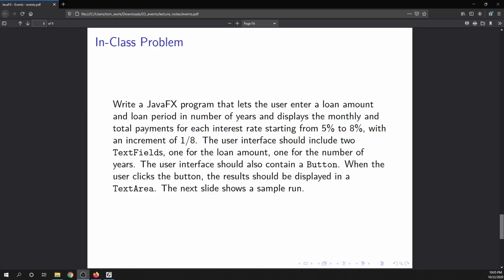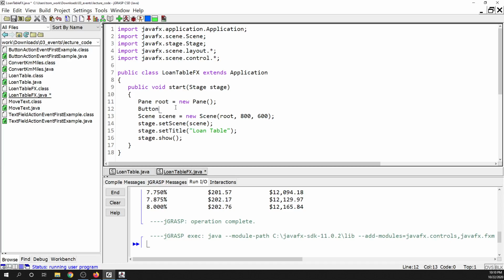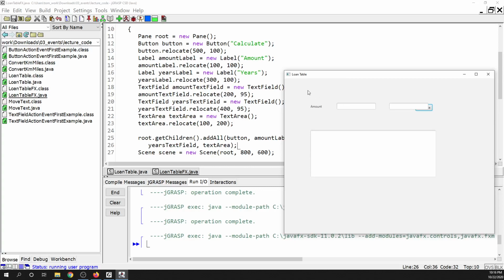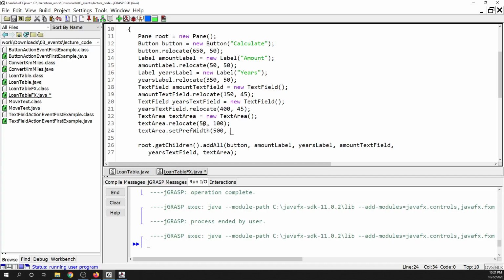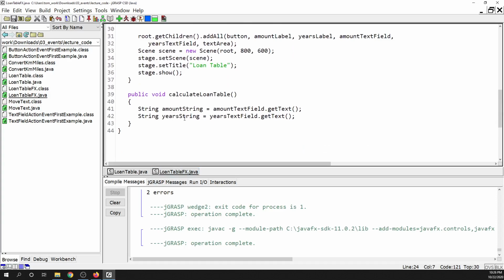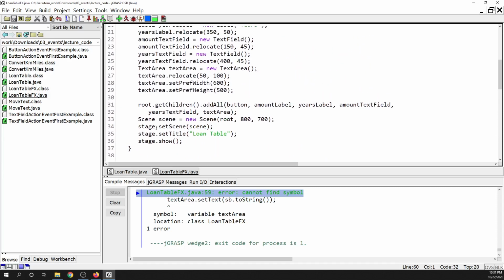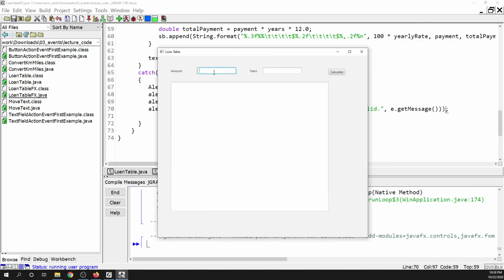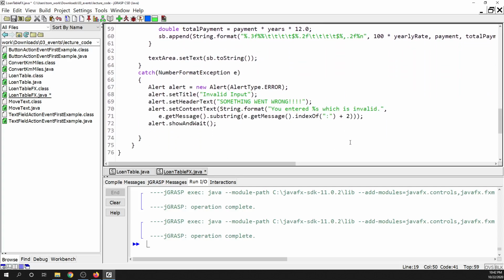Programming Example: JavaFX Loan Table